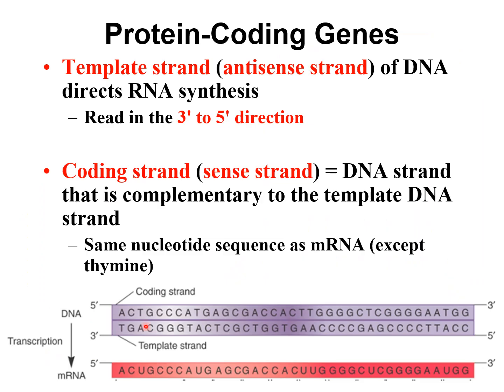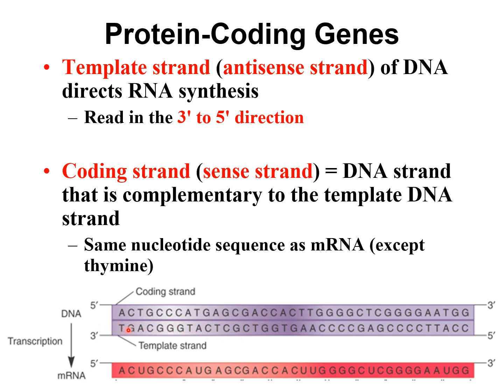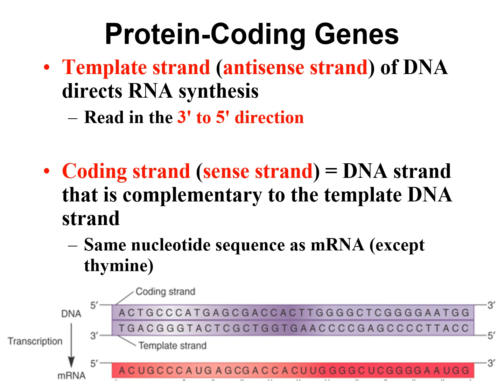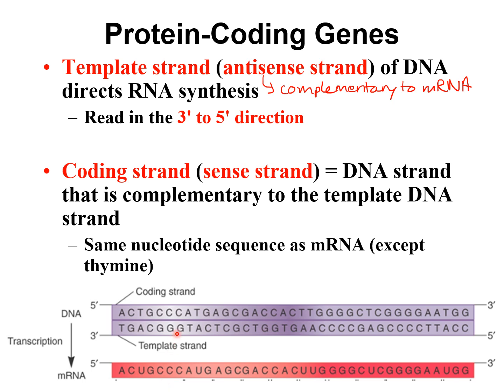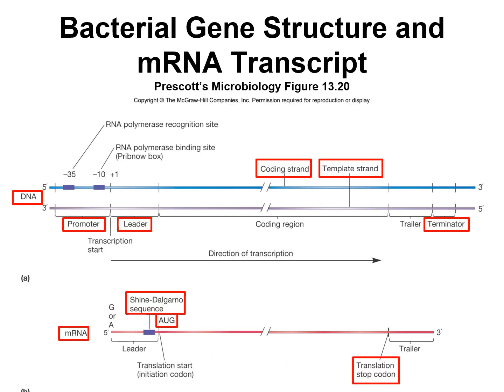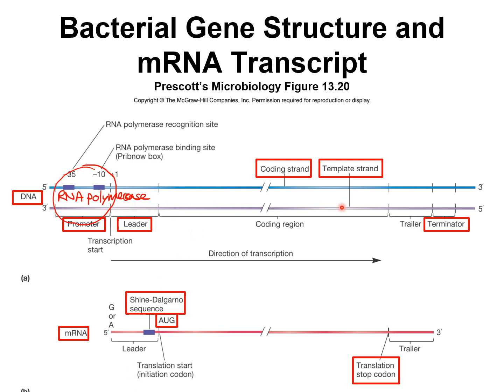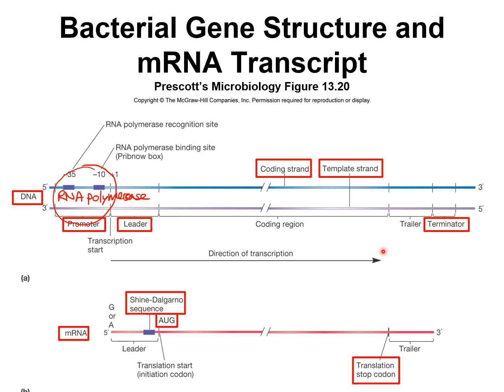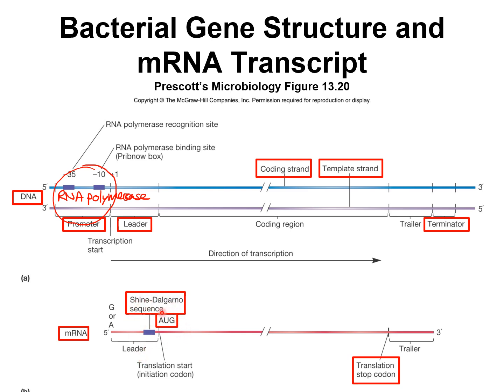2060O Ch11 TranscriptionTranslationOverview Audio